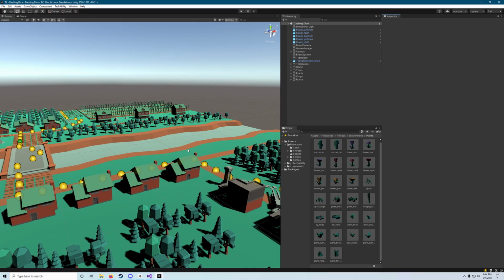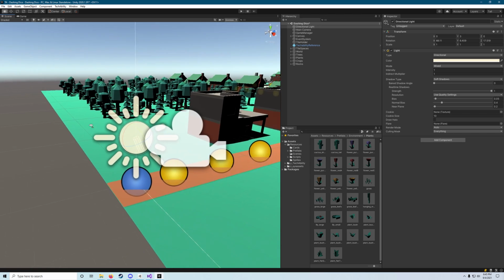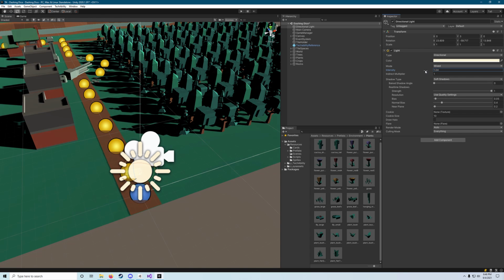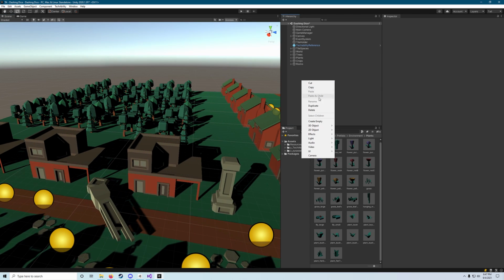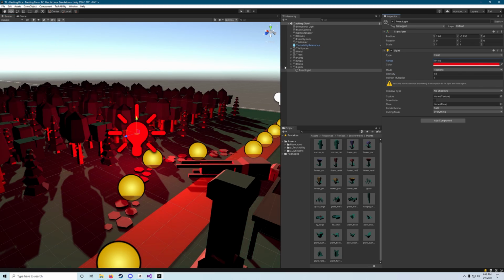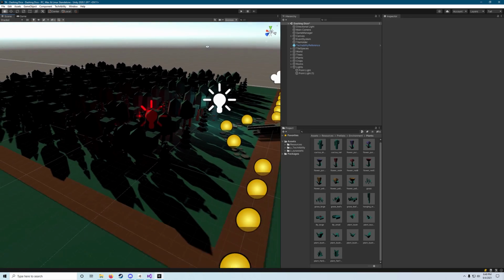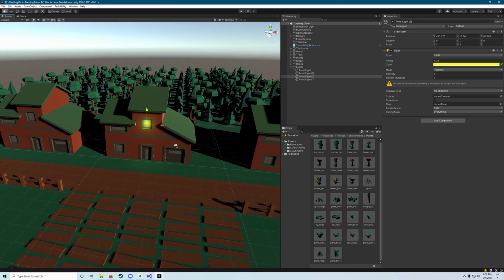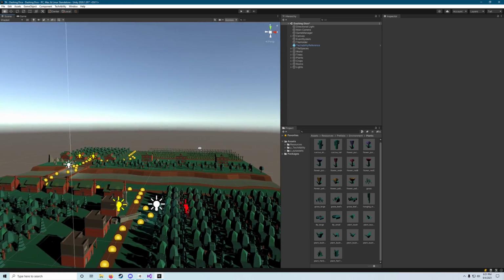Techability Dashing Dice Week 1 Bonus 1 Custom Lighting